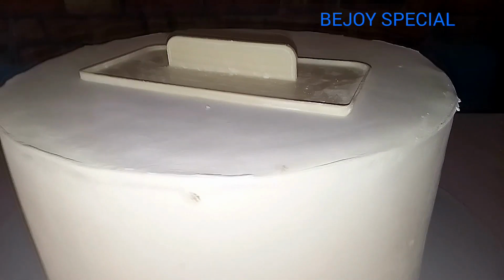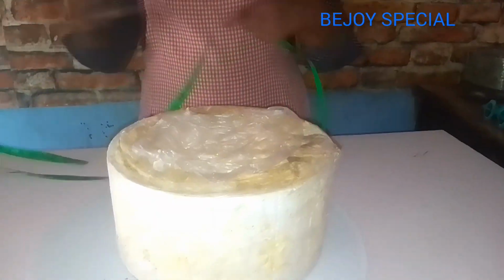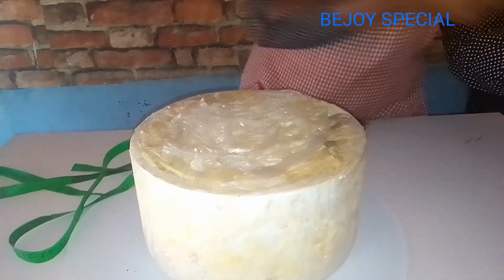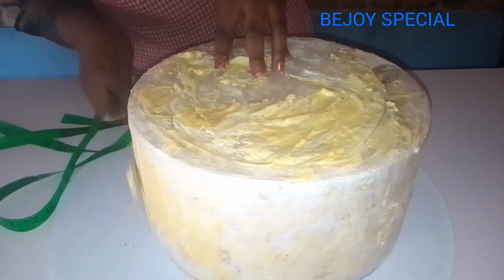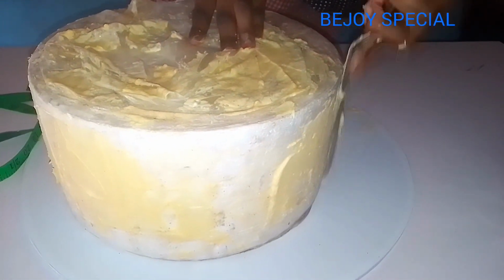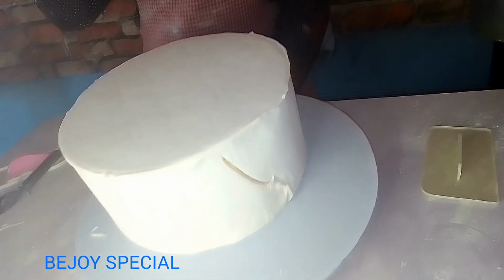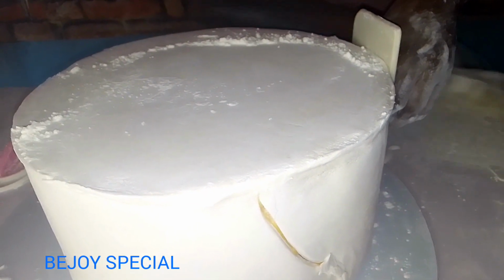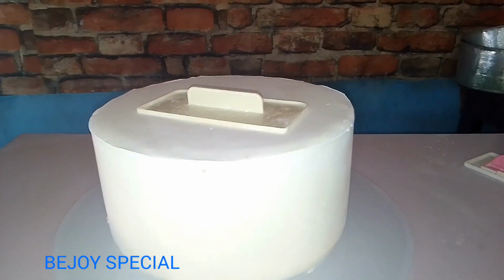How to cover a cake dummy with fondant| round dummy